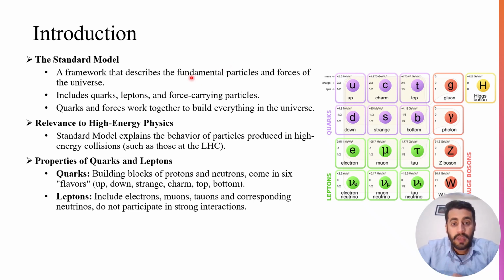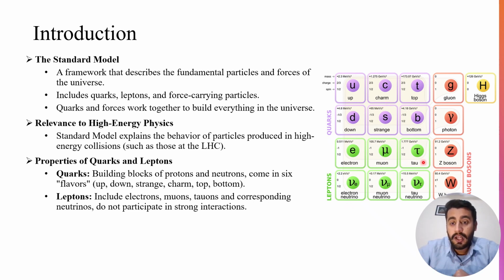The Standard Model and Fundamental Forces in Particle Physics || Physicist Hammad Shaukat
The Standard Model of particle physics is one of the greatest achievements of modern science, providing a unified framework to understand the fundamental building blocks of matter and the forces that govern their interactions. In this lecture, we explore how elementary particles such as quarks, leptons, and gauge bosons fit into the Standard Model, and how their interactions are explained through well-defined mathematical principles. The video explains complex ideas in a clear and conceptual way, making it suitable for undergraduate students, competitive exam aspirants, and anyone interested in modern physics.

This lecture also focuses on the four fundamental forces of nature: gravitational force, electromagnetic force, weak nuclear force, and strong nuclear force. You will learn how the Standard Model successfully unifies three of these forces (electromagnetic, weak, and strong) while gravity remains outside its framework. Special attention is given to force carriers like photons, W and Z bosons, and gluons, along with the role of the Higgs mechanism in explaining particle masses. Real-world relevance, experimental verification, and links to high-energy physics experiments are also discussed.

Whether you are studying particle physics for exams, research, or general knowledge, this lecture by Physicist Hammad Shaukat will strengthen your conceptual foundation and help you understand how nature works at the most fundamental level. Watch till the end to gain a complete and structured understanding of the Standard Model and the fundamental forces of particle physics.